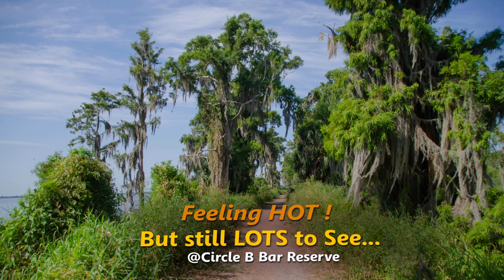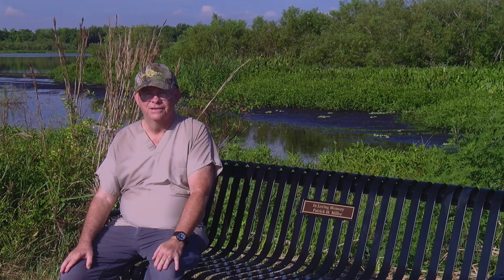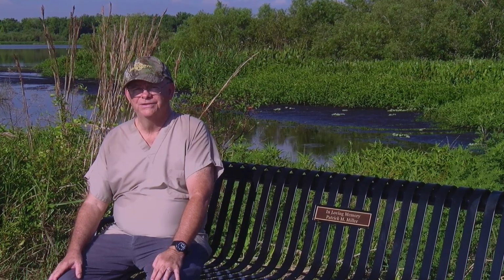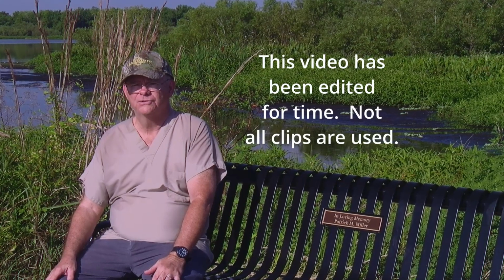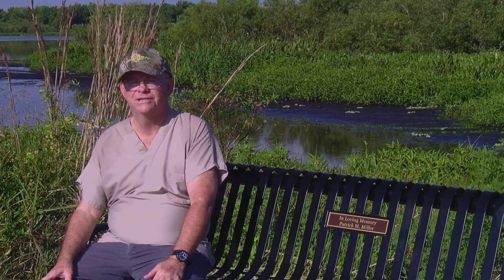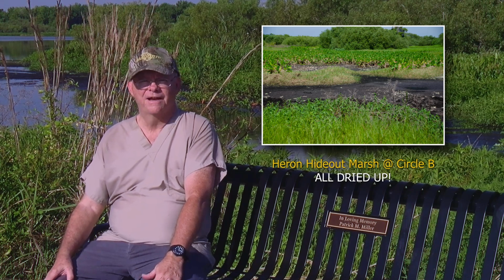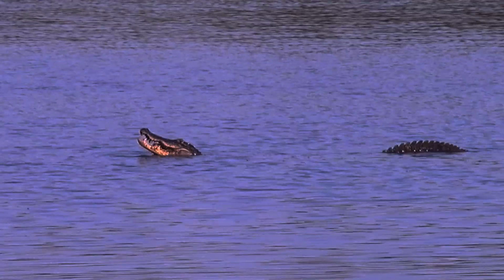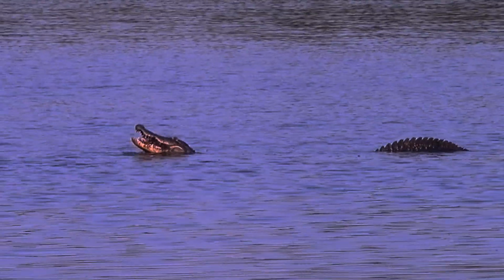Feeling Hot But Still Lots to See at Circle B Bar Reserve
The weather has been hot and dry at Circle B Bar Reserve for weeks. Some of the marshes have COMPLETELY dried up. The water levels are extremely low in the lake, ponds, and canals. But the animals, especially the gators, are still very active.